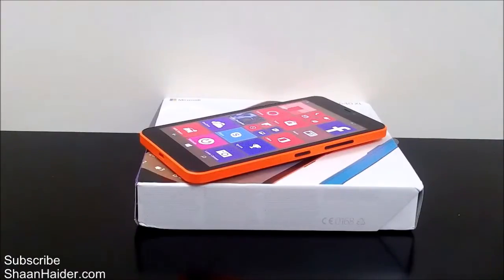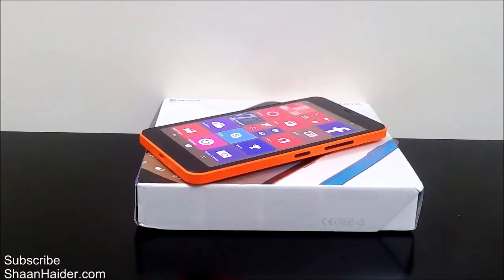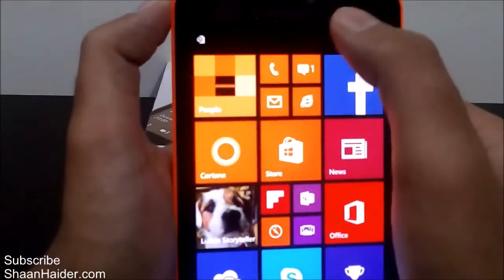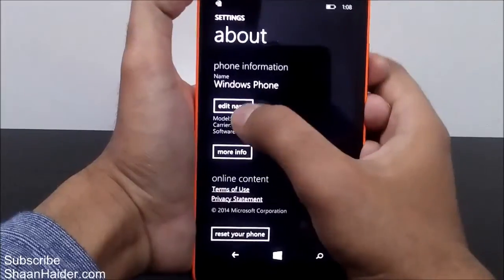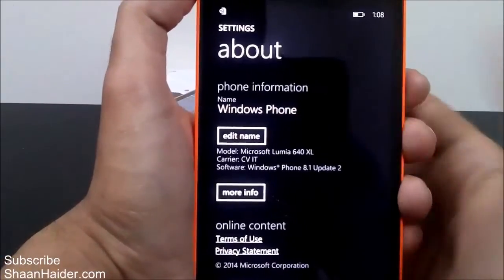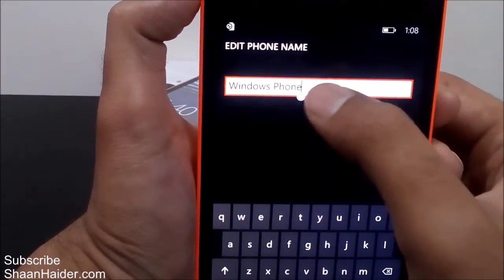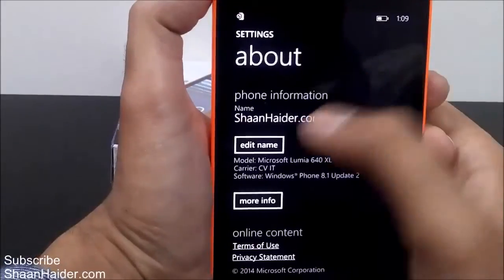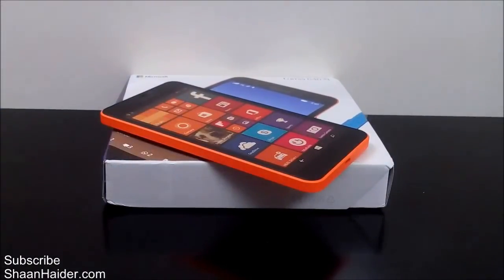How to Change the Device Name of Microsoft Lumia 640, Lumia 640 XL or ANY Windows Phone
Here is how to change the device name or Bluetooth name of Microsoft Lumia 640, Lumia 640 XL or any Windows Phone.